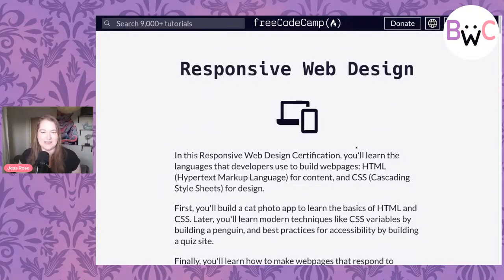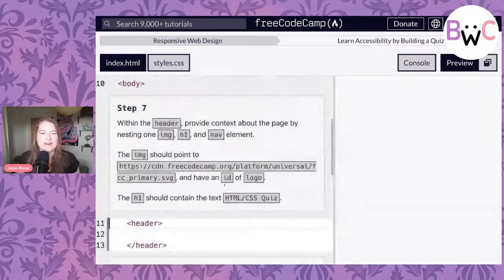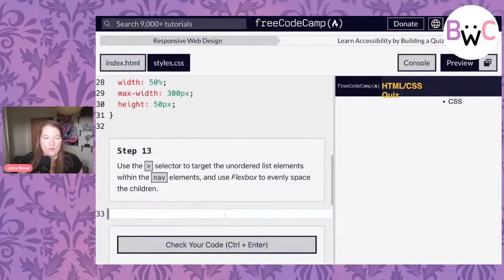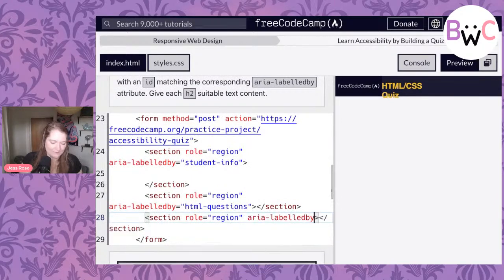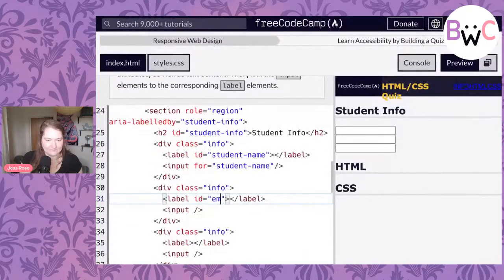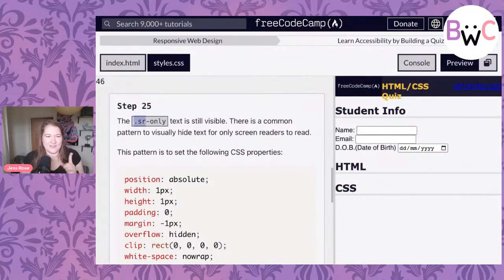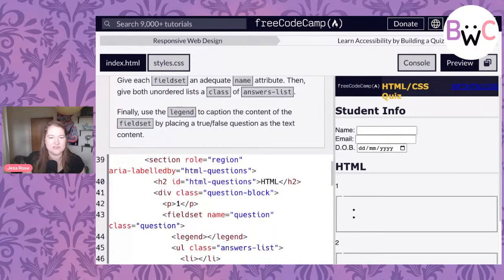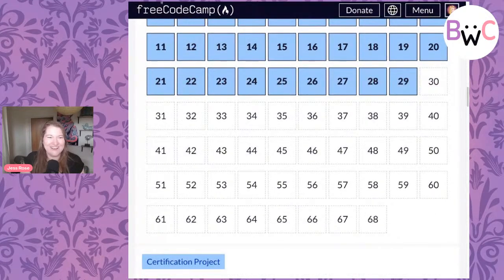Let’s Learn Accessibility by Building a Quiz!